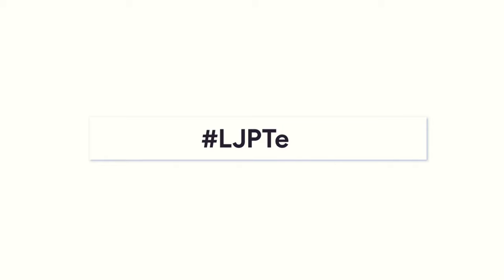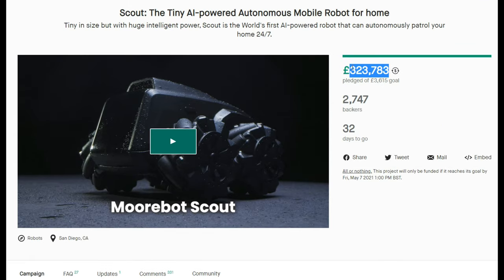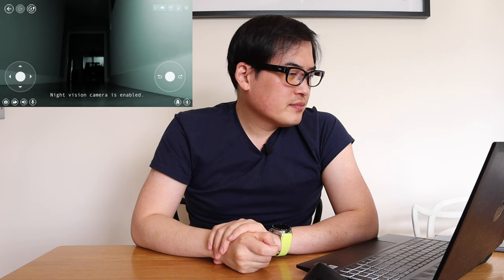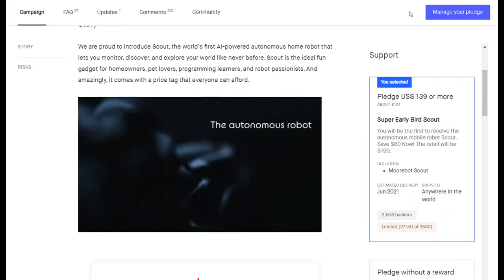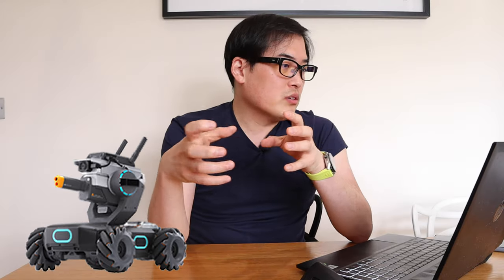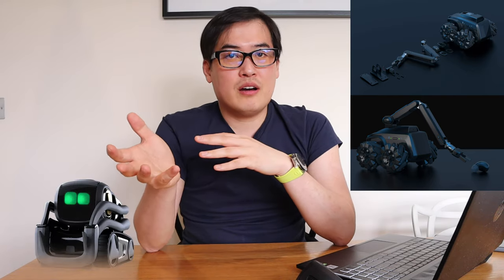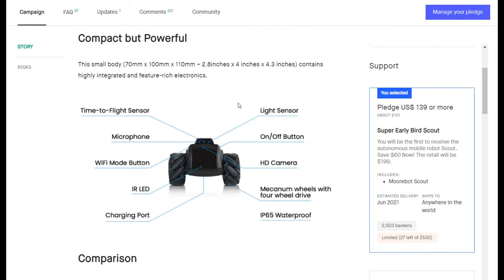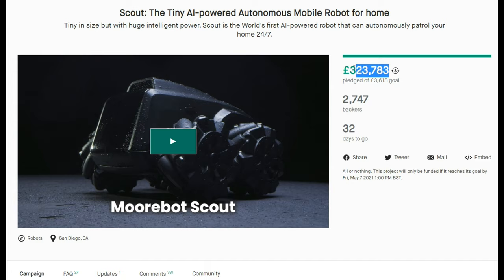Scout Robot From Kickstarter - My Thoughts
Support this campaign on Kickstarter